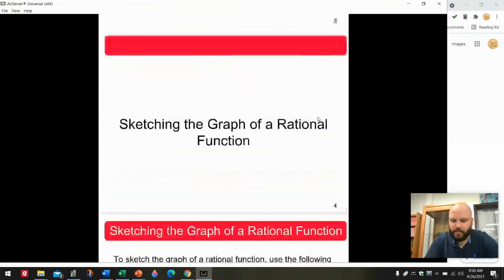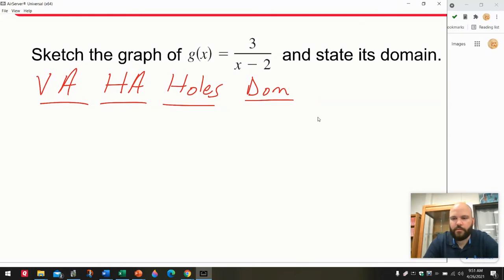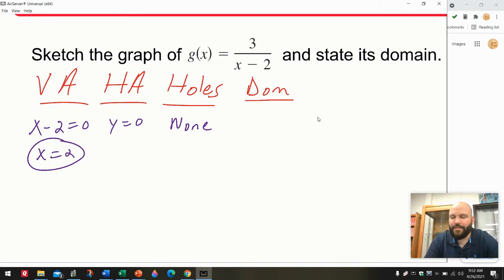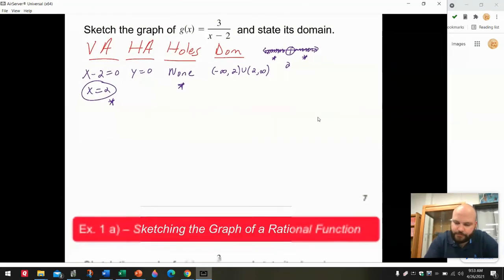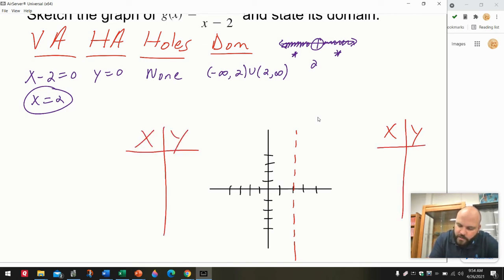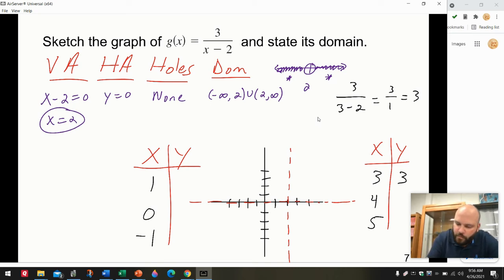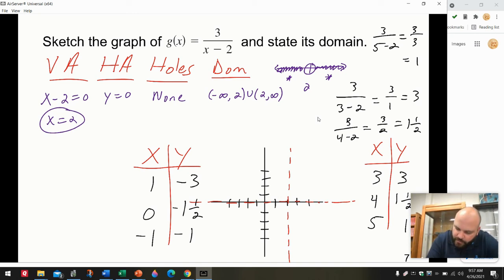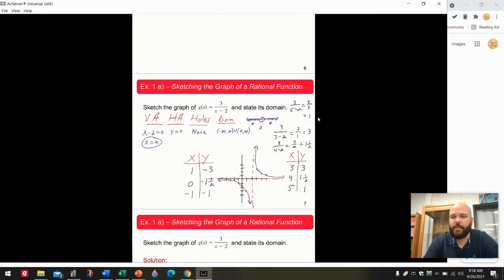Algebra III Chapter 4-2 #1